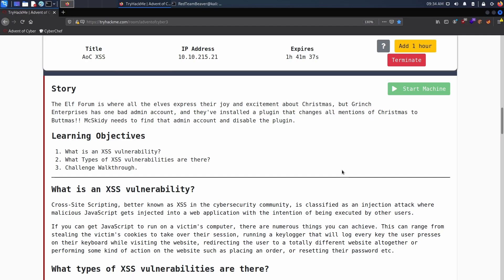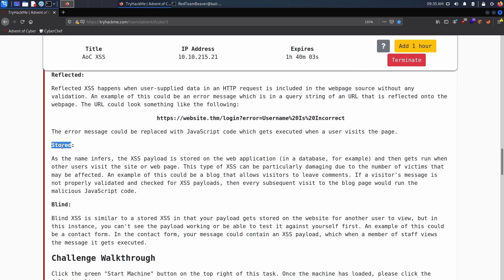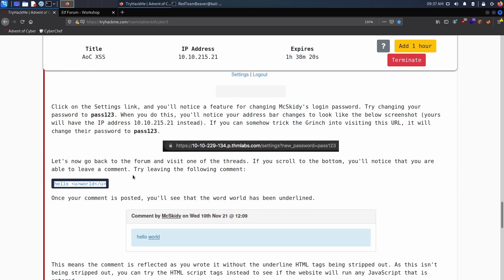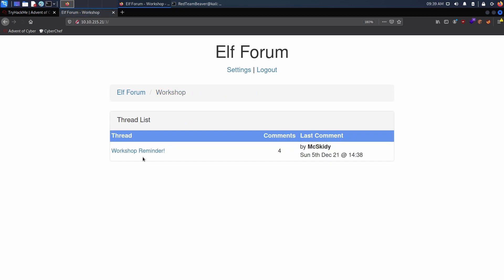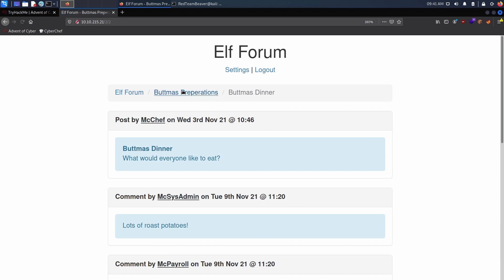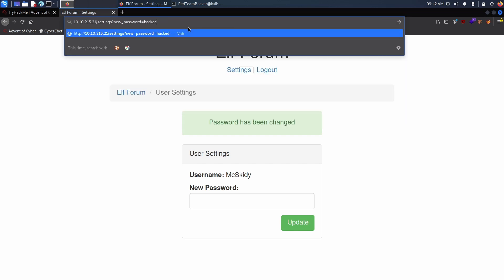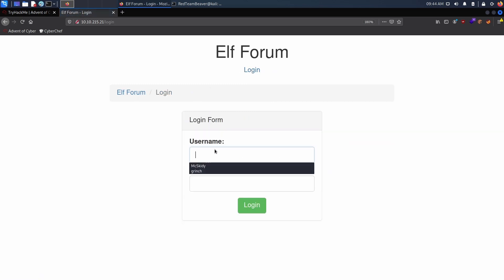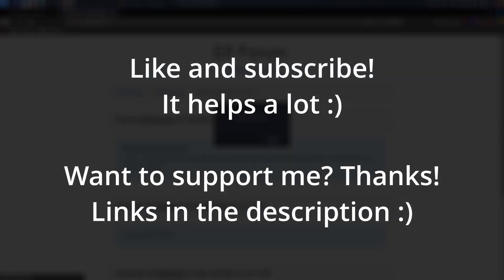CROSS-SITE SCRIPTING (XSS) | TryHackMe's AoC 3 (Day 5)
Hello everyone! On the fifth day of Christmas, we used XSS to save Christmas from the Grinch!

🕒 Timestamps 🕒
0:00 - Intro
0:18 - XSS (Theory)
2:27 - XSS (Practical)
11:55 - Outro